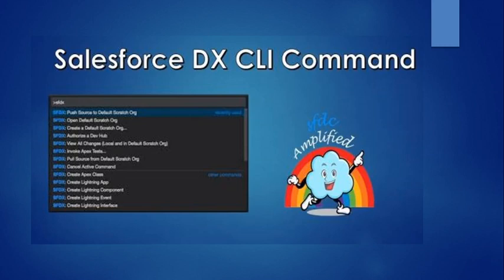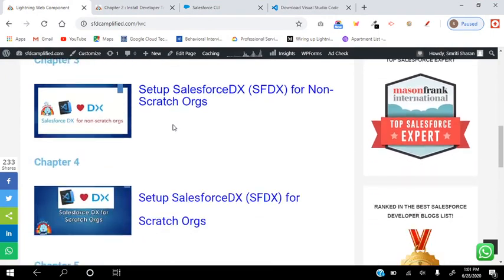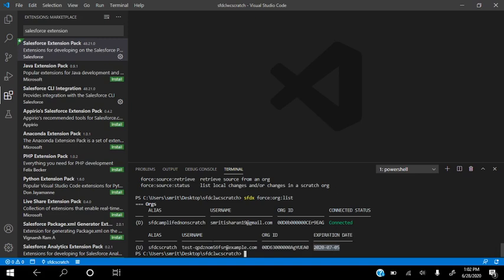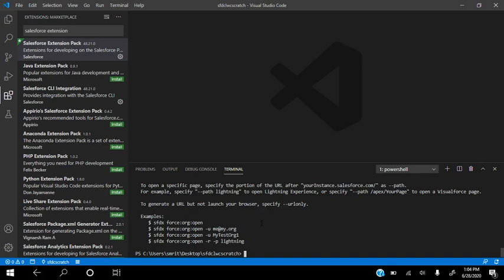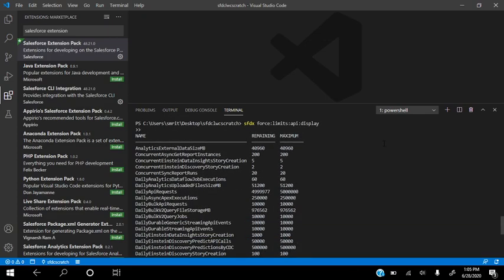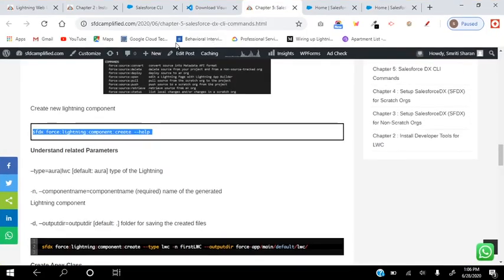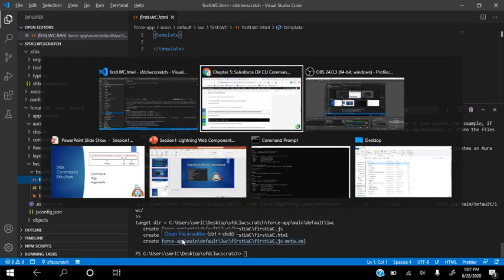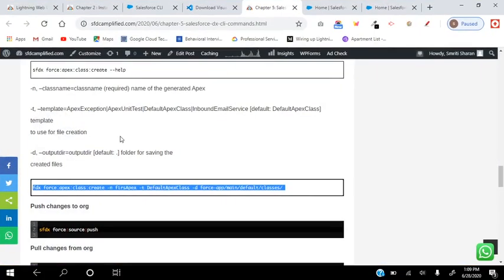Chapter 5: Salesforce DX CLI Commands